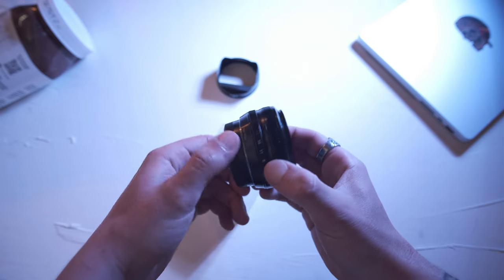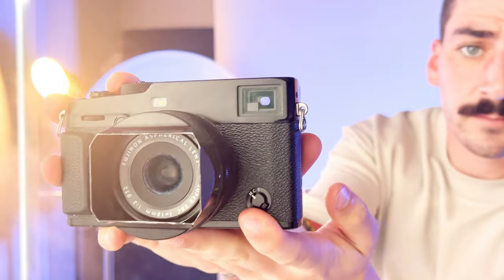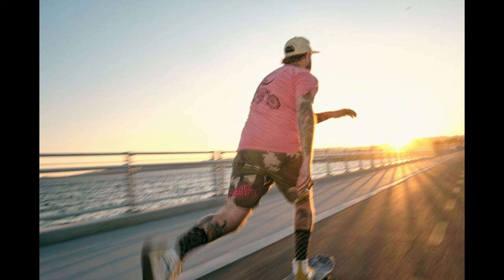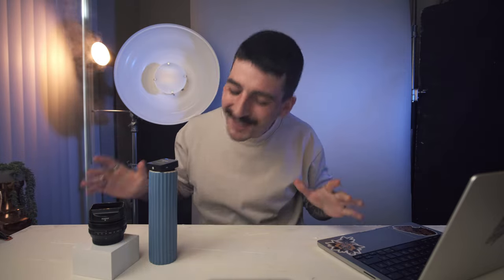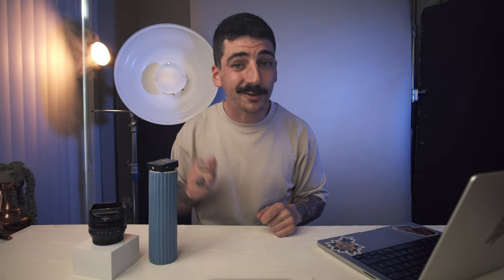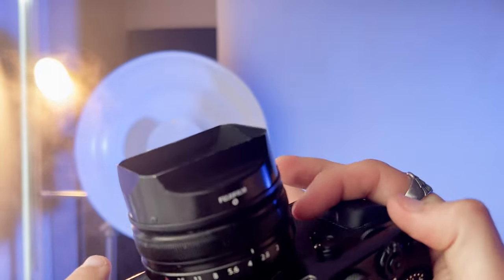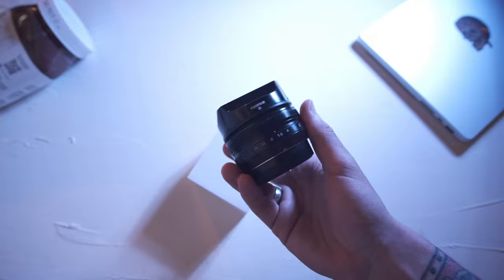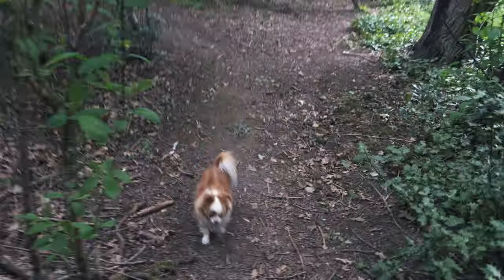Can Cheap be Good? Fuji18mm f/2 Long-Term Review by a Commercial Photographer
The 28mm equivalent (fujifilm 18mm f/2) is a beautiful storytelling focal length; it allows you to photograph a scene, without feeling too lost and not having a subject to focus on. That’s why I think it’s the IDEAL lens for the Fuji Street Photographer.

I've had this lens longer than any other in my fuji lineup, and I share with you my experience as a working photographer, using this pancake 18mm for the last 2 and a half years.

Did you know I offer personalized portfolio reviews with advice on career direction? If you're interested, let's schedule a 1-on-1 call!

Sergio P.